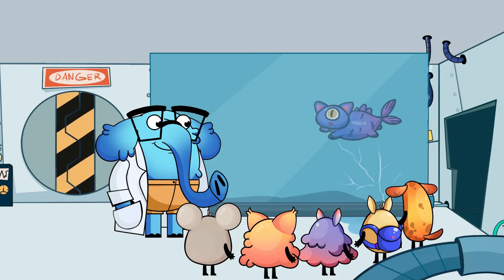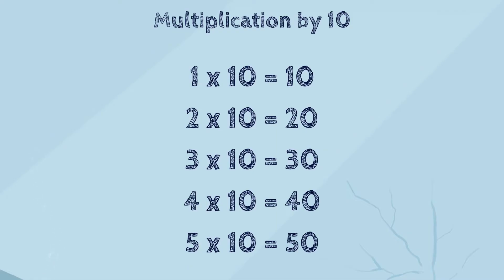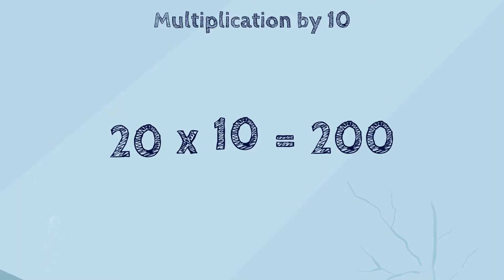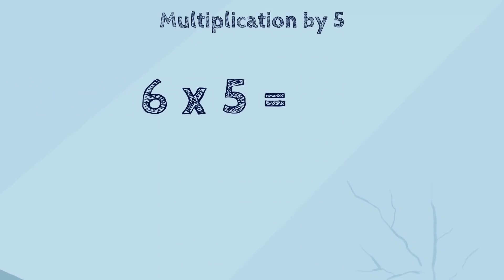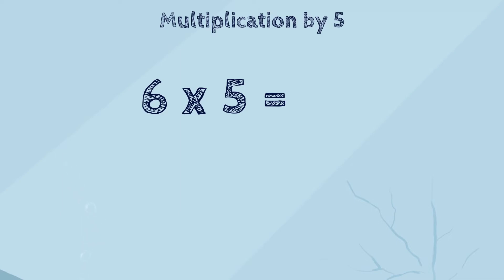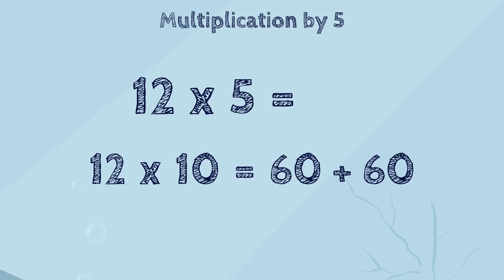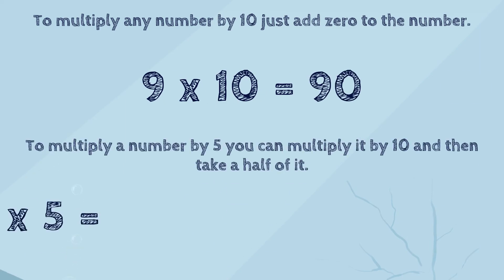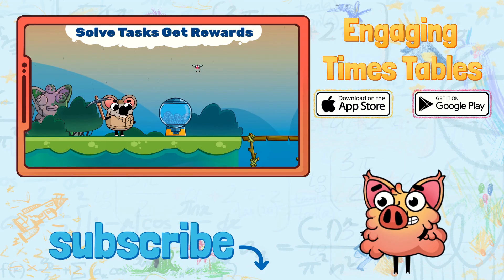Multiplication by 5 and 10 | Multiplication Tricks for Kids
How to multiply by 5 and 10 easily? Professor will show you tricks in a fun and interesting way!
Join our character on an exciting journey to practice the multiplication tables  - download Engaging Times Tables game: